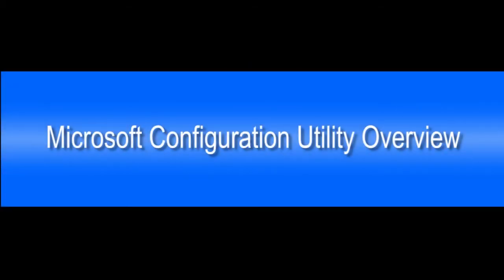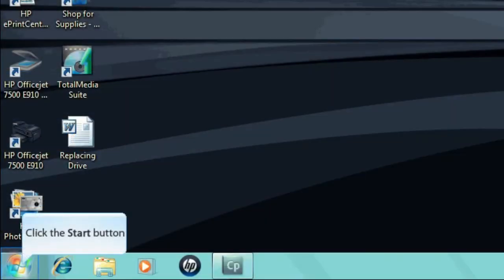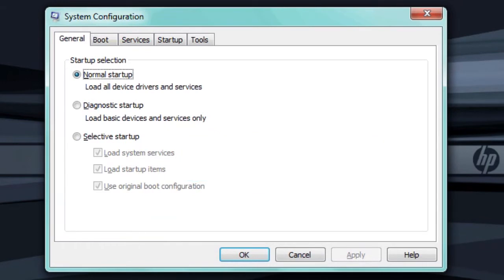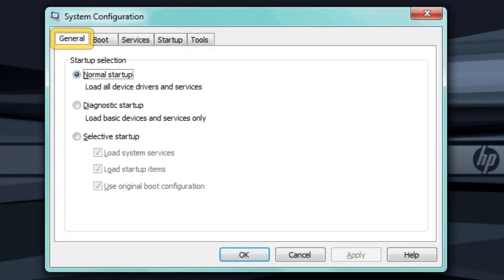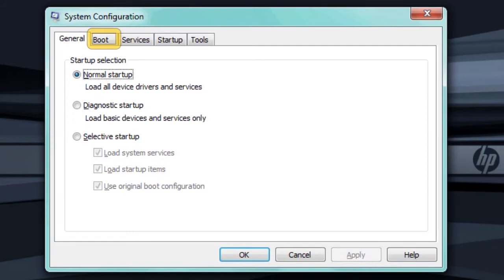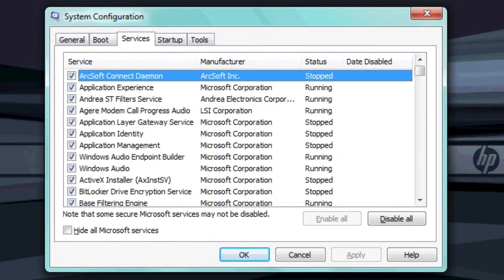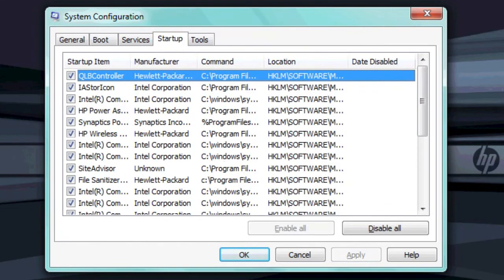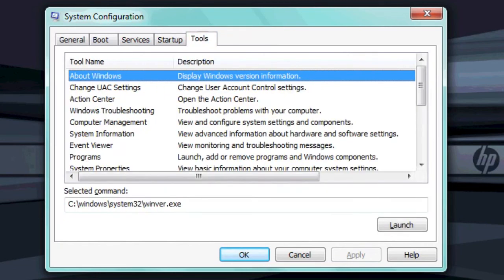Overview of Microsoft Configuration Utility | HP Computers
Provides an overview of the Microsoft Configuration Utility in Windows 7.